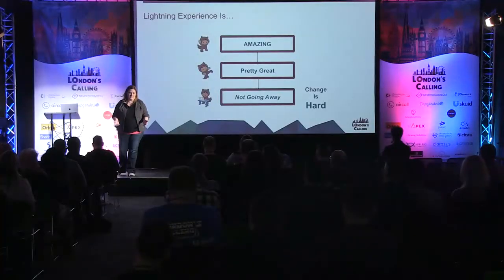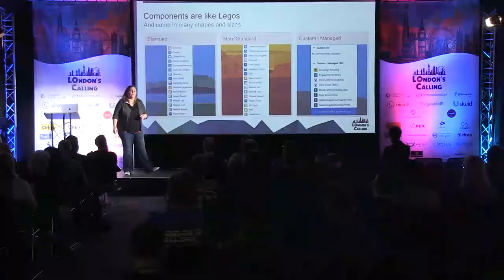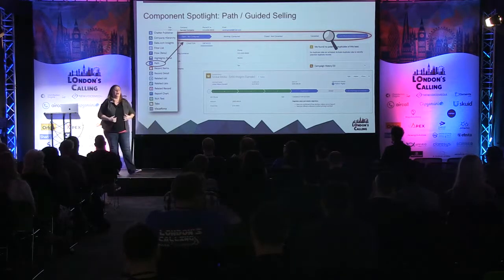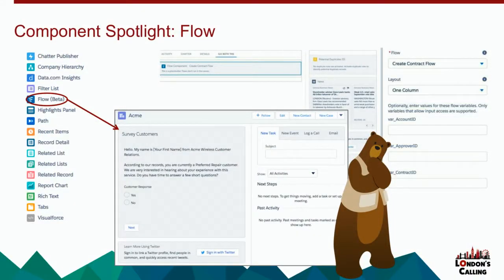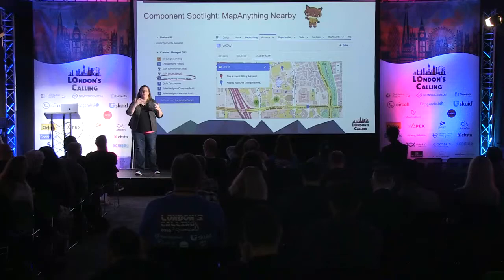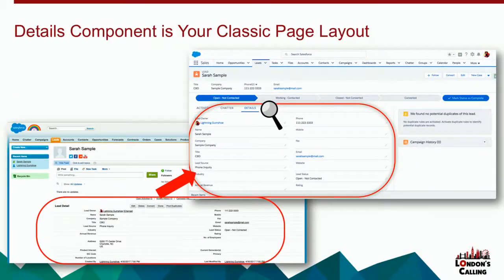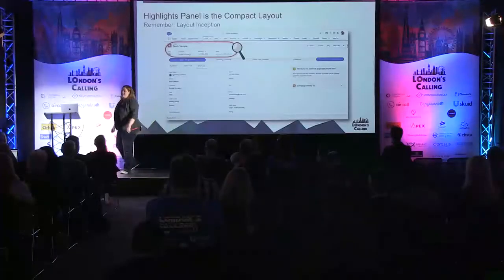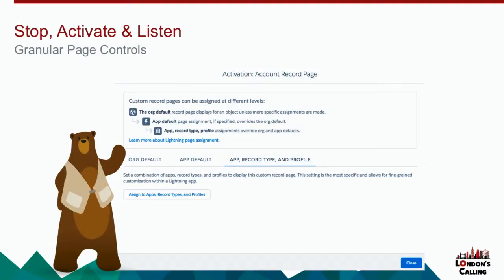Salesforce Lightning Layout Gumshoe/Detective with Kristi Guzman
This session is for any Salesforce Admin who appreciates the power of custom page layouts in Classic and is excited to learn the possibilities in Lightning Experience.

Let’s open an investigation into page layouts in Lightning Experience, inspecting the source for each panel and component to ensure that we’re making the most of new features, and still leveraging the work already done in Classic.